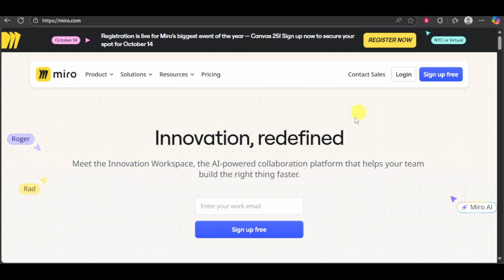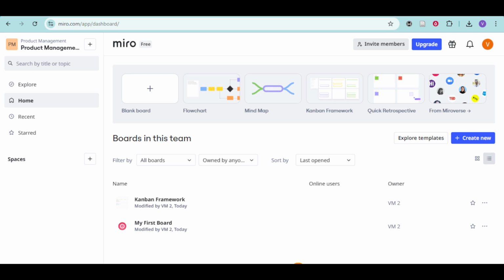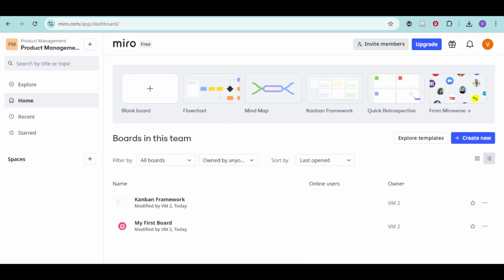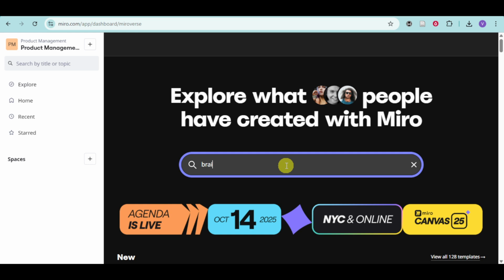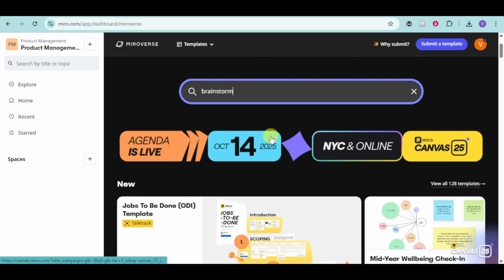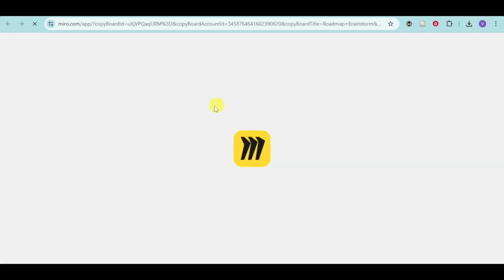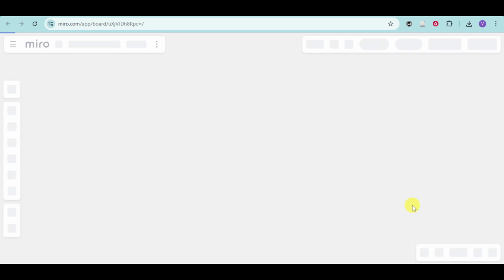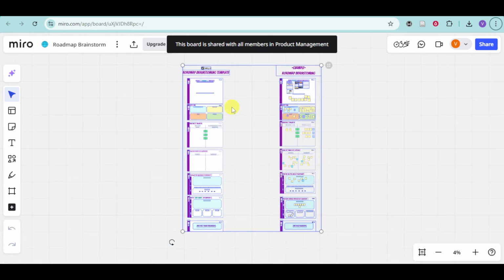How to Brainstorm Using Miro 2025 (Step-by-Step)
Need a creative space for ideas? In this tutorial, I’ll show you how to brainstorm using Miro step by step, so you and your team can capture, organize, and expand ideas visually.

With Miro brainstorming boards, you can:

Use sticky notes, templates, and mind maps to gather ideas.

Organize thoughts into actionable next steps.

By the end of this video, you’ll know exactly how to run an effective brainstorming session inside Miro.